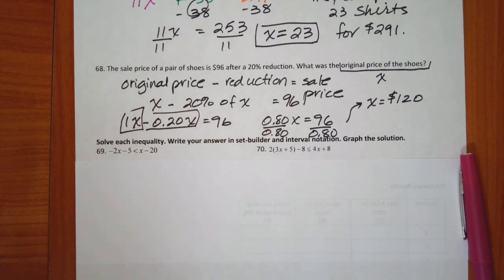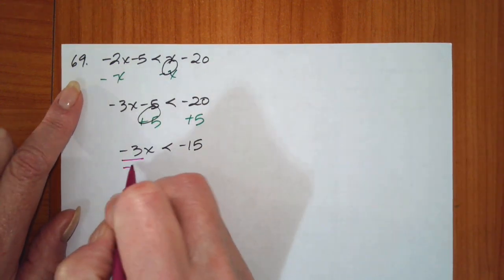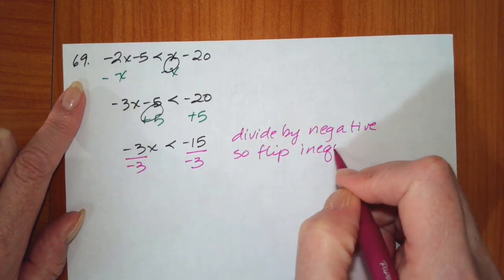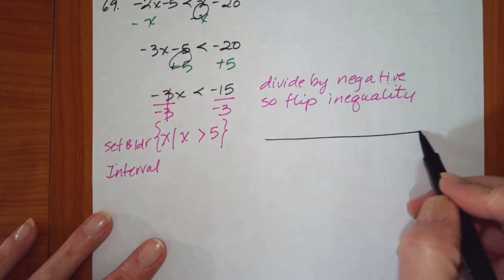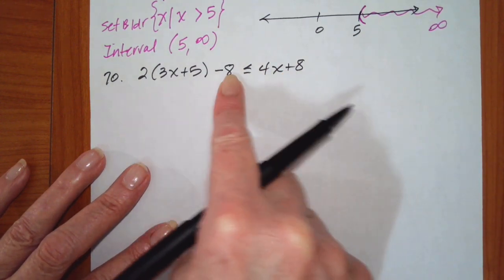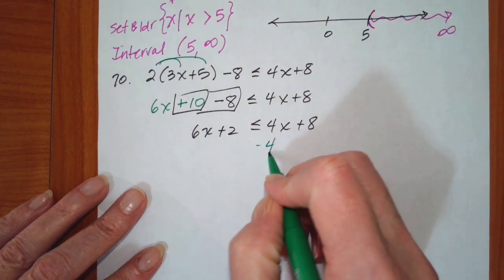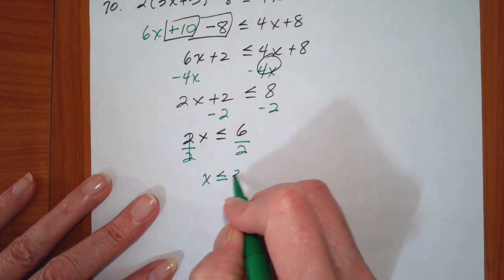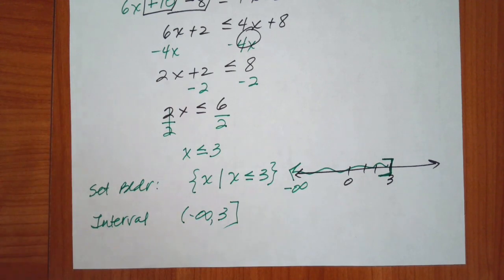ElemAlg unit 1 review 69 to 70